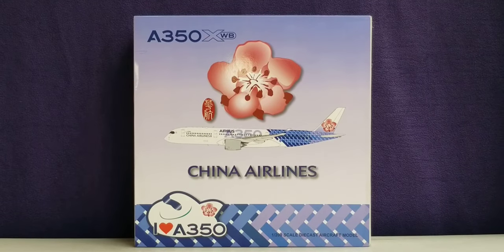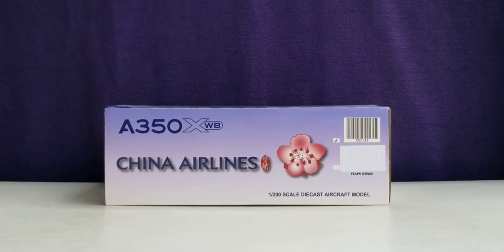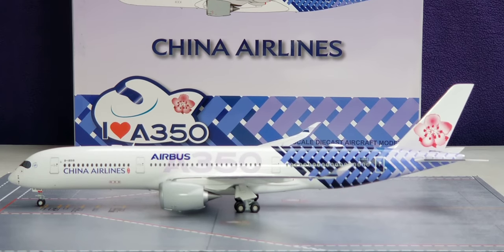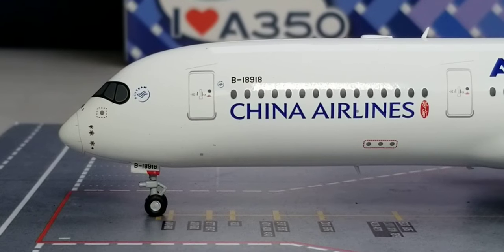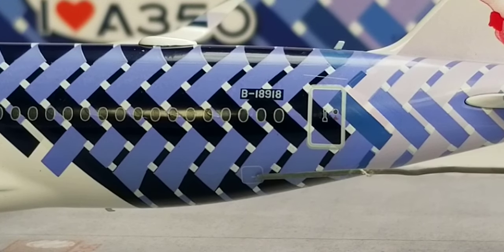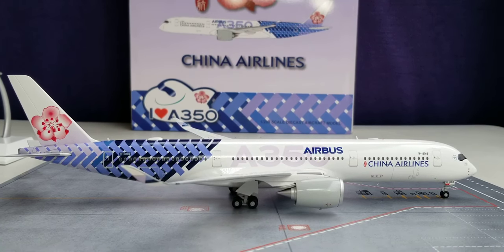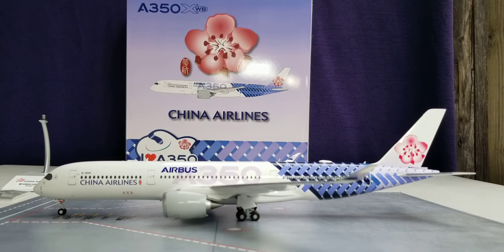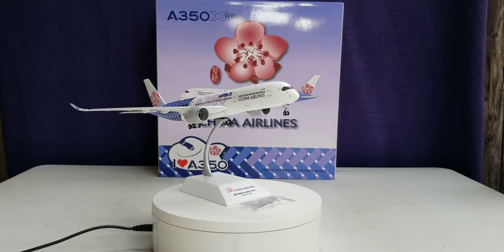JC Wings 200 China Airlines A350-900XWB(Specialized Painted Carbon Fiber Livery Scheme)Review (FHD)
You're Reviewing A Commemorative China Airlines A350-900XWB(Xtra Wide Body)
Aircraft In Their Specialized Painted Carbon Fiber Livery Scheme In A 1:200 Scale From JC Wings.This Is My 10th China Airlines Model.

The Airbus Destination Code For China Airlines For This Particular Aircraft Is 94X.

Information About The China Airlines A350-900XWB(Xtra Wide Body)Aircraft:China Airlines Became The 9th Overall Carrier After Qatar Airways,Vietnam Airlines,Finnair,The LATAM Airlines Group,Singapore Airlines,
Cathay Pacific,Ethiopian Airlines And Thai Airways International Respectively That Acquired This Prestigious State Of The Art Aircraft As China Airlines Took Delivery Of Its First Of 14 A350-900XWB's(Xtra Wide Body)
Aircraft That China Airlines Had Placed Orders For Back On January 22,2008 And Received Their Very First A350-900XWB(Xtra Wide Body)Aircraft,Which Beared The Registration Ship# B-18901 At A Special Delivery Ceremony That Was Held At The Airbus Delivery Centre Facility That's Located In Toulouse,France On September 30,2016.

China Airlines Has Ordered A Total Of 14 A350-900XWB's(Xtra Wide Body)Aircraft To Add To Their Fleet And At The Time Of This Video Review Posting,All 14 Of Their Airbus A350-900XWB's Are Currently Operating In Service As This Aircraft Has Since Become One Of The Carrier's Official Flagship Jetliners For The Taipei-Based Airline As This Particular Aircraft Officially Became The Aircraft That Eventually Replaced The Carrier's Fleet Of A340-300's,Which Was Unfortunately Withdrawn From The China Airlines Fleet On June 14,2017.

The Customized Painted Joint Livery Scheme:
Prior To This Aircraft Being Delivered To China Airlines On October 22,2018,China Airlines Collaborated And Partnered With Aircraft Manufacturer Airbus And Came Up With This Elegant Customized Painted Joint Livery Scheme That's Actually Displayed On This Particular Aircraft,Which Happens To Be The 14th As Well As The Very Last A350-900XWB
(Xtra Wide Body)Aircraft,Which Beared The Registration Ship# B-18918 That Actually Entered The China Airlines Fleet As This Customized Livery Scheme That's Actually Displayed On This Particular Aircraft Is Actually Called The"Carbon Fiber"Joint Livery Scheme.

The"Carbon Fiber"Joint Livery Scheme Also Incorporates The Blue Identity Colors Of China Airlines,Which Also Interweaves With The Classic Airbus"Carbon Fiber"Pattern Design That Also Features The Airline's Corporate Logo Design,The Red Plum Blossom Logo Design That's Actually Displayed On The Rear Sectional Part Of The Fuselage As Well As The Tailfin Of The Aircraft Respectively As The Combination Of High Tech Styling Coming Together With The Beauty Of Traditional Weaving,Symbolizes The Fusion Of Eastern As Well As Western Cultures As This Customized Painted Joint-Liveried Aircraft Emphasizes The Brand Image Of Energy As Well As The Elegance Of China Airlines.

The"Skyteam"Logo:China Airlines Joined The Skyteam Alliance On September 28,2011 Which Consists Of 19 Airline Members From Five Inhabited Continents And This Alliance Includes Aeromexico,Air France,Delta And Korean Air As The Four Founding Members.

Registration Ship#B-18918:This Aircraft Is The 14th As Well As The Very Last A350-900XWB
(Xtra Wide Body)Aircraft That Actually Entered The China Airlines Fleet And The First Test Flight On This Aircraft Took Place On August 9,
2018 And Was Delivered To China Airlines On October 22,2018 As This Particular Aircraft Was The Only Aircraft In The China Airlines Fleet That Was Painted In This Customized Painted"Carbon Fiber"Joint Commemorative Livery Scheme.

And The Registration Number On This Particular Aircraft,"18918",Actually Features 2 Number 18's(The First 2 Numbers As Well As The Last 2 Numbers)As Those Numbers Are Considered Very Auspicious Numbers For
"Good Fortune".

The"Airbus A350"Billboard Title:This Huge Decal Actually Represents The Aircraft Type In Which This Particular Aircraft Happens To Be,
The Airbus A350,In Which This Particular Aircraft Program Was Officially Launched In Farnborough,England On July 14,2006 As China Airlines Is One Of 33 Carriers From Around The World That Currently Operates The Airbus A350 In Their Fleets At The Time Of This Video Review Posting.

The Engines:These Are The Rolls Royce-Trent XWB 84 Type Engines That Are Used On This Particular China Airlines A350-900XWB(Xtra Wide Body)Aircraft.

The China Airlines Logo:The China Airlines Corporate Logo Is Actually Called A Red Plum Blossom Flower And This Particular Flower Is Also Considered The National Flower Of The Country,The Republic Of China/Taiwan And Has Been The Airline's Signature Trademark Logo Ever Since It Was Introduced In 1995.

The Seating Configuration:The China Airlines A350-900XWB(Xtra Wide Body)Aircraft Seats 306 Passengers In A 3 Class Configurated Cabin Layout:Rows 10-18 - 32 Premium Business Class Open Suites.

Rows 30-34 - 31 Premium Economy Class Seats.